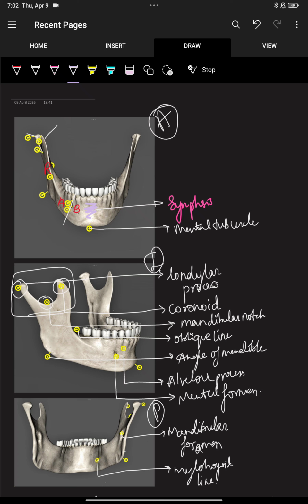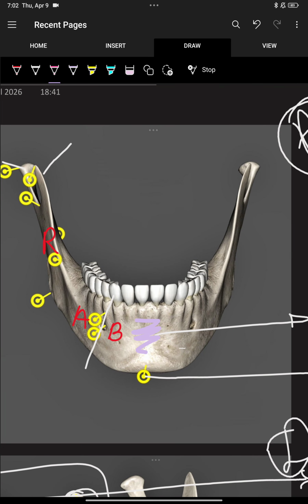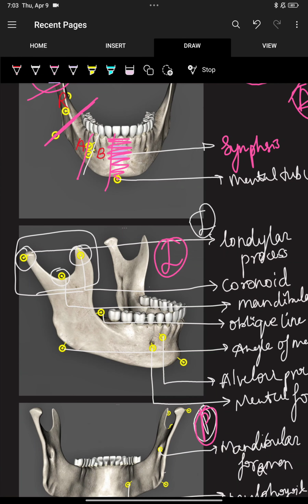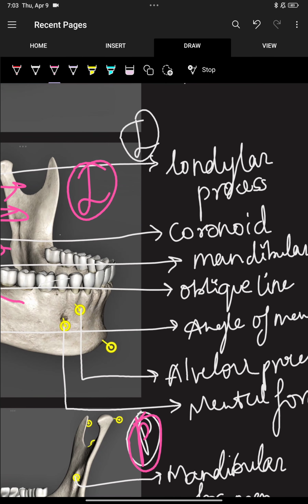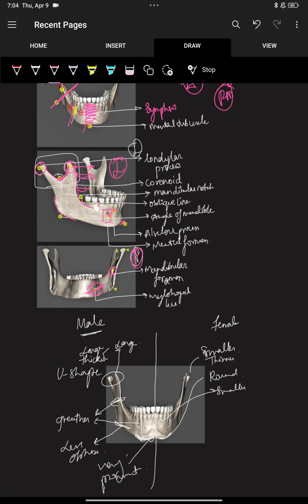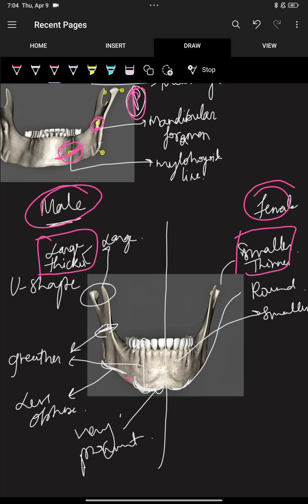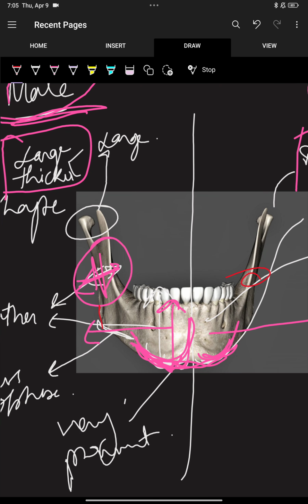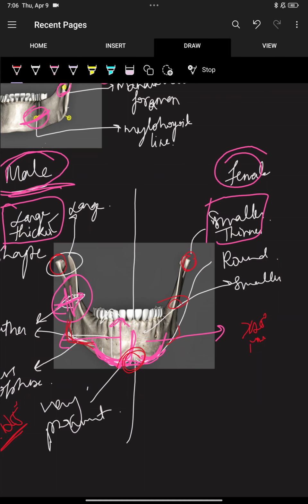“Last Day Revision ⚡ Mandible Anatomy + Forensic Importance!”